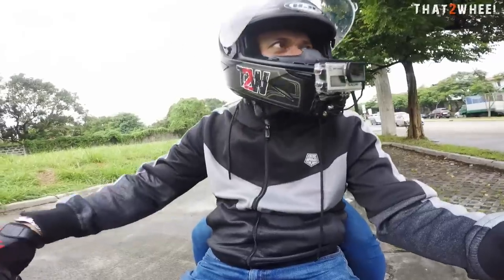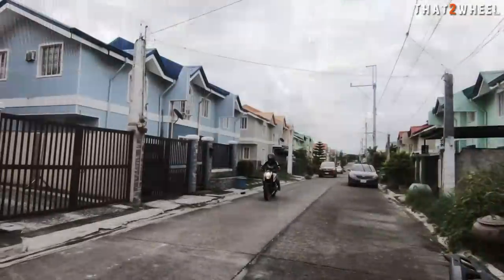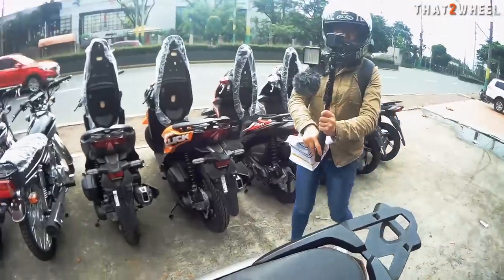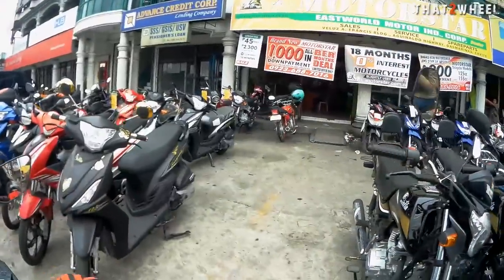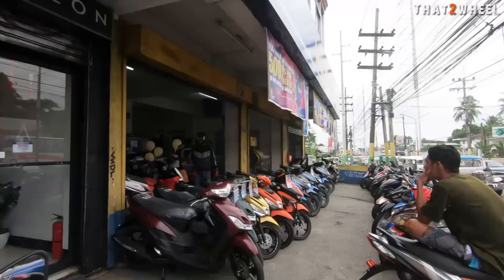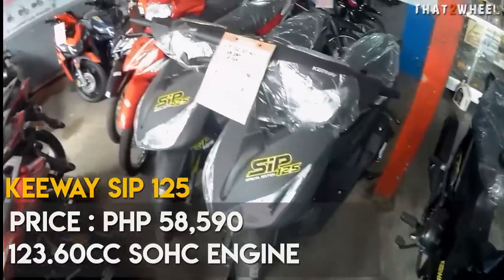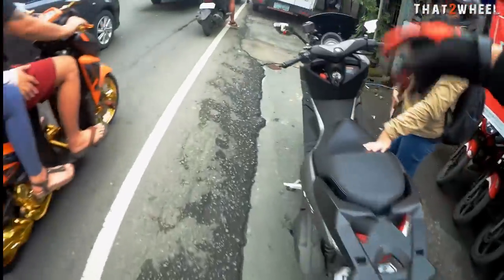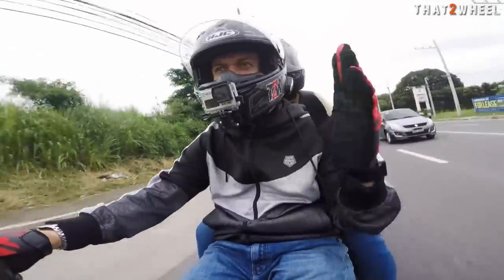Air Cooled Motorcyles / Scooters you can buy | The KTM Duke 200 : Review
Here are the Air-Cooled Scooter you can buy, based on this route: Dahang Hari to Gen. Trias, Cavite.

Also, A quick overview of The Duke 200.